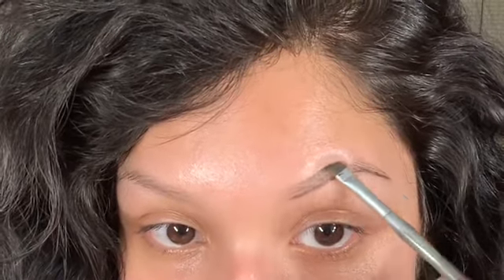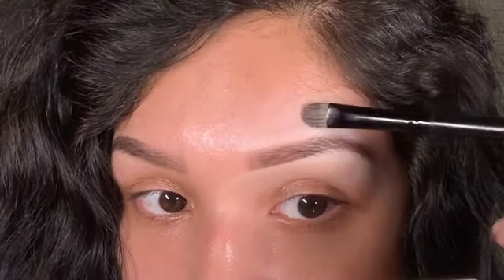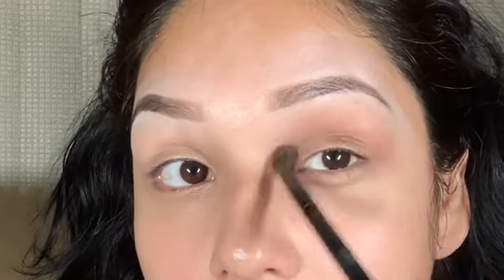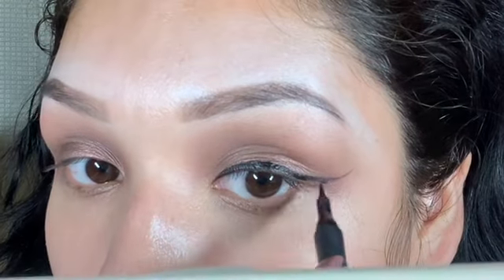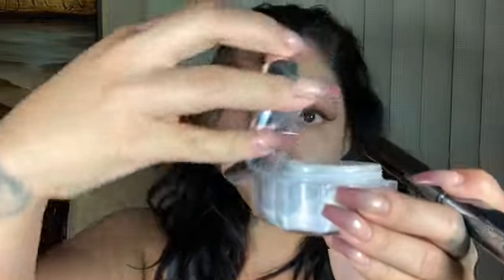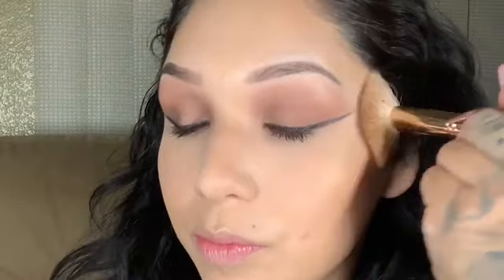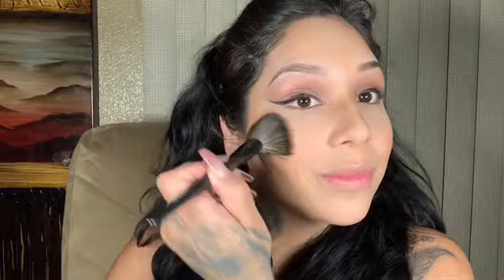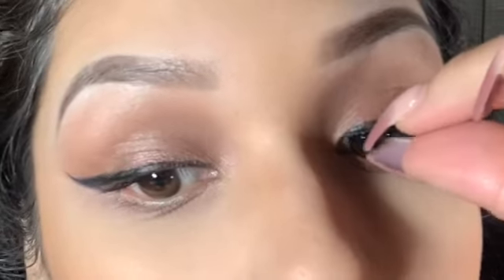Makeup Tutorial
The process of beating you face
Step by step
My techniques